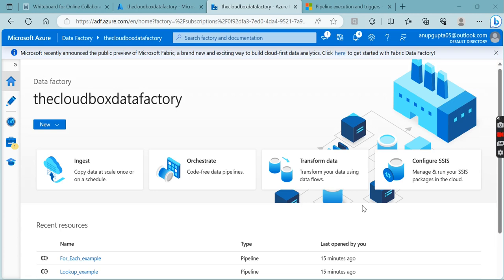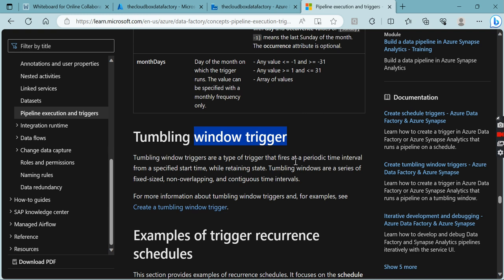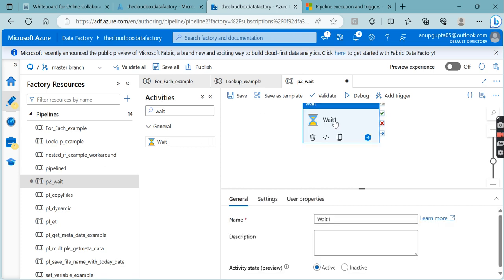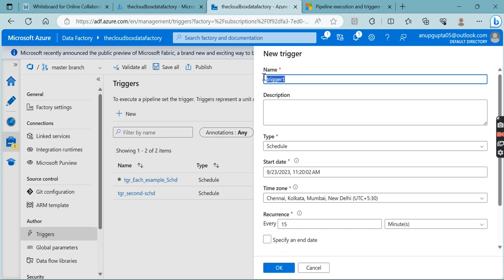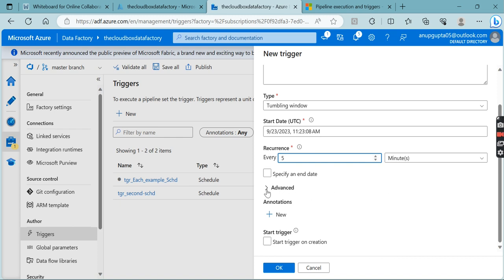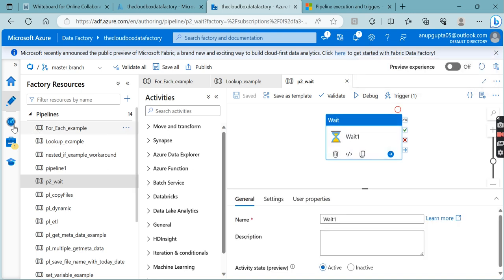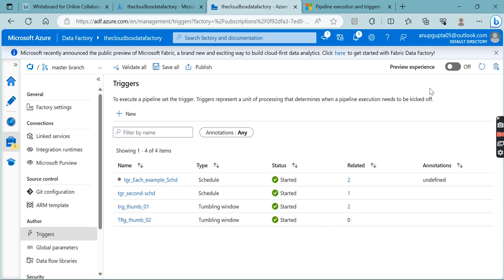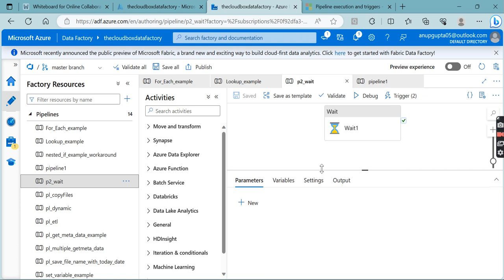Thumbling Window Trigger Major Difference between Schedule and Thumbling window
Hi Folks,

In This Video I have covered what is Thumbling Window Trigger, how this is different from Schedule Trigger in Very Depth, When to Use Thumbling window and When to use Schedule Trigger.